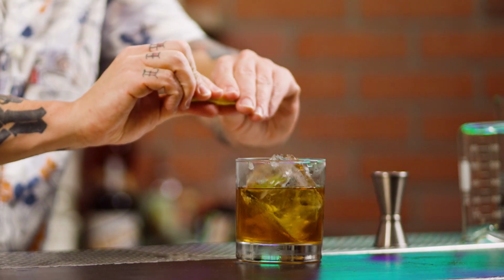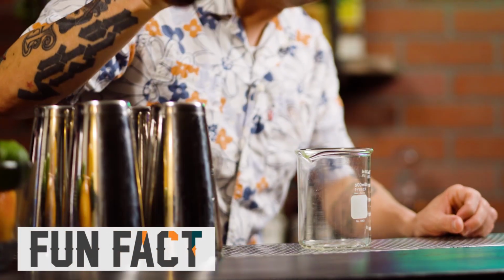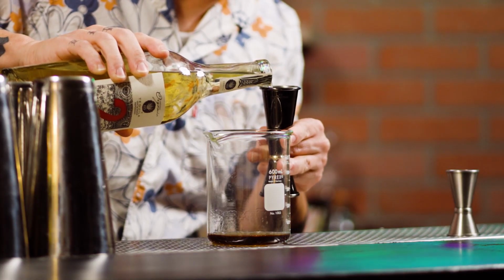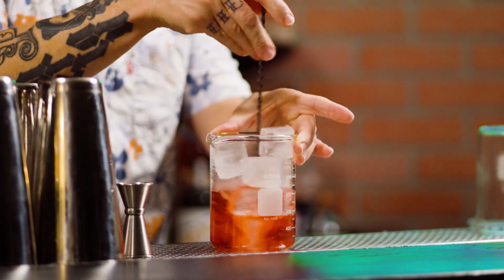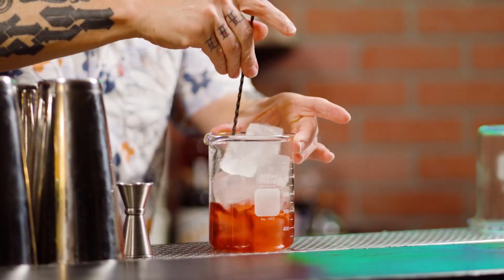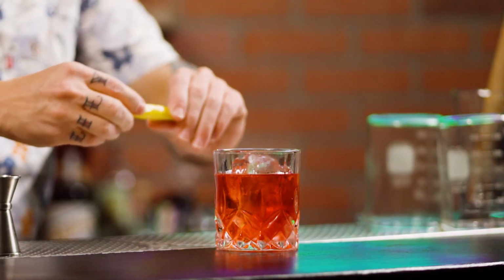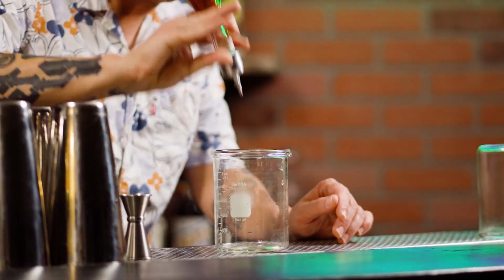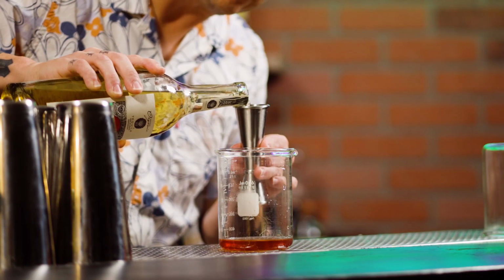Stirred Tequila Cocktails Perfect for Cinco de Mayo | Cocktail Limelight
If you are looking to dive into some tequila cocktails that are geared for boozy and stirred instead of juicy and refreshing than look no further as these three recipes are just for you.

TODAY'S RECIPES

GUNMAN CLIVE
2oz | 60ml Tequila Reposado
3/4oz | 22.5ml Sweet Vermouth
1/4oz | 7.5ml Crème de Cacao
1 dash Scrappy’s Aromatic Bitters

METHOD: Stir
GLASSWARE: Double Old Fashioned
GARNISH: Lemon Twist

ROYAL PROMISE
1oz | 30ml Tequila Blanco
1oz | 30ml Campari
1oz | 30ml Cocchi Rosa (or Lillet Rosé)

METHOD: Stir
GARNISH: Lemon Twist

PALE RIDER
1 1/2oz | 45ml Tequila Reposado
1/2oz | 15ml Mezcal
1/2oz | 15ml Dry Vermouth
1/2oz | 15ml Cointreau
2 dash Angostura Bitters
2 dash Orange Bitter

Tune in & learn how to make cocktails from acclaimed bartender & host of the award-winning Bartender at Large podcast, Erick Castro. Every episode features time tested recipes that have proven to be delicious, as well as a bit of history and humor on the side.

Get early access to episodes, exclusive bonus episodes, special content and more

MAILING ADDRESS:
Bartender at Large: 4142 Adams Ave Suite 103, #439, San Diego, CA 92116